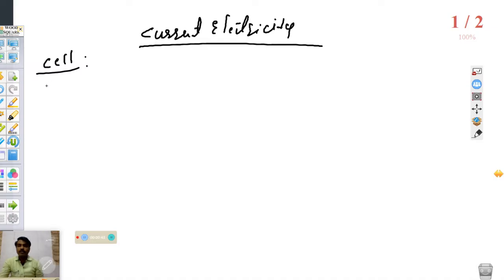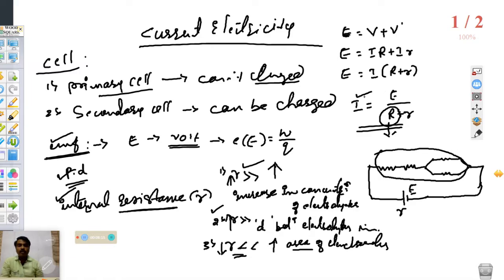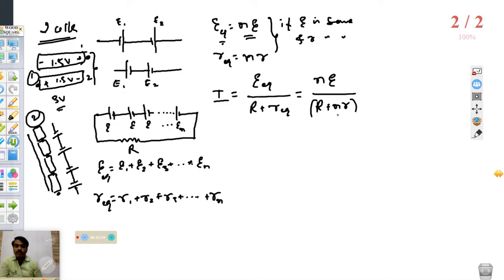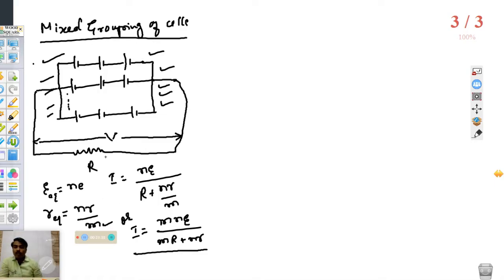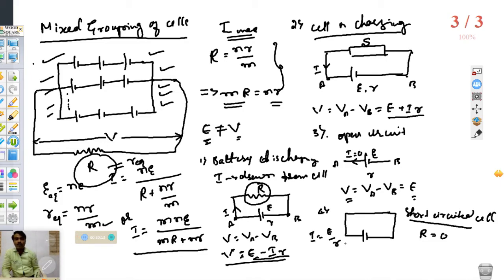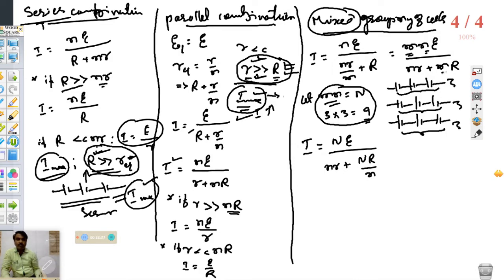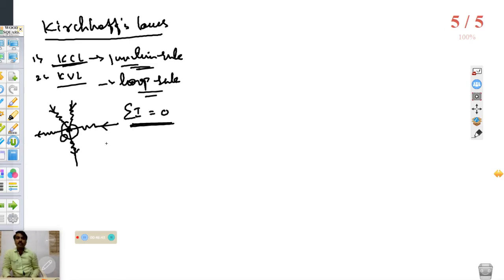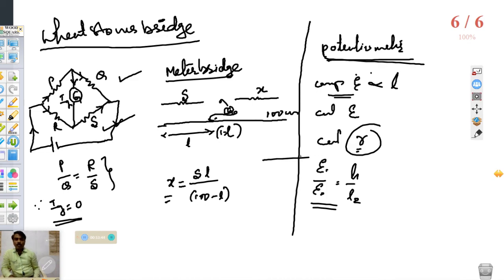current Electricity Synopsi: 02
Combination of cells, Kirchhoff's laws of electrical network etc